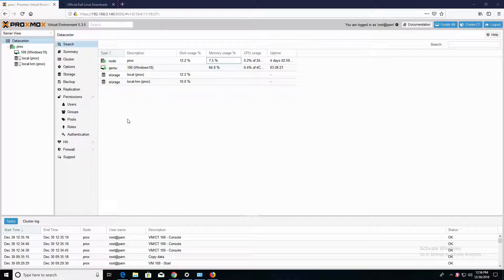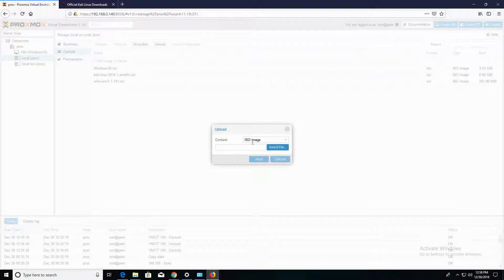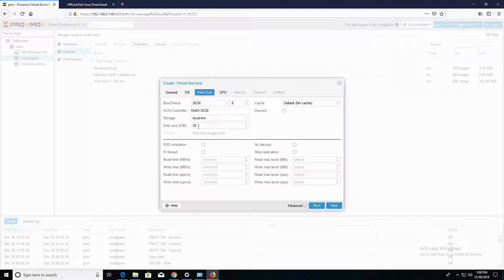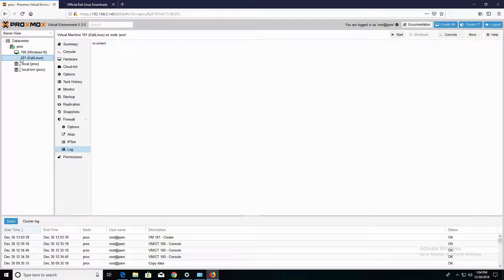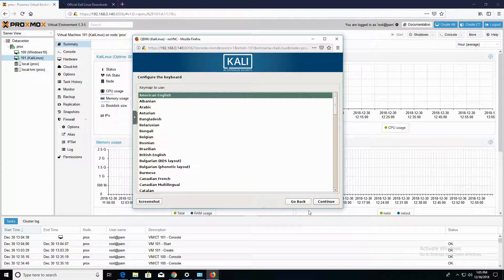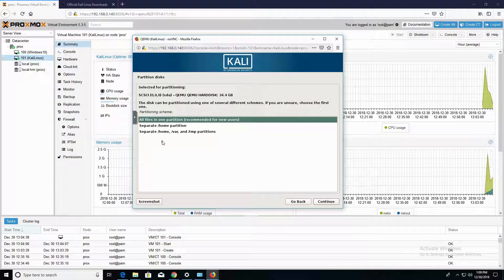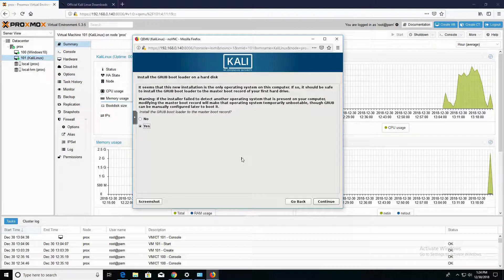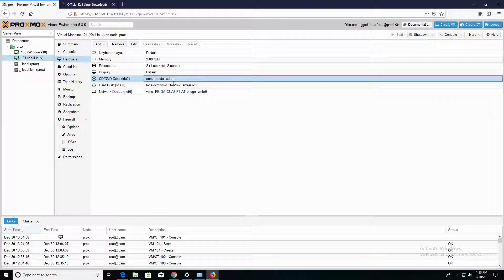Installing Kali Linux on Proxmox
In this video, I walk you through the process of installing Kali Linux onto a server running proxmox.